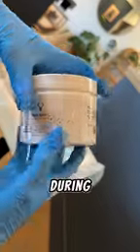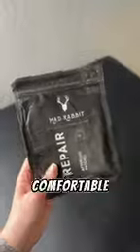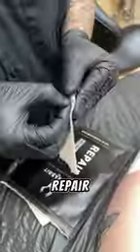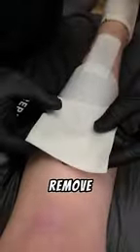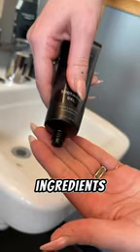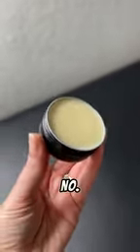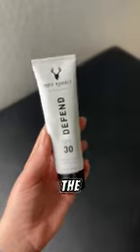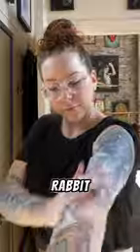Mad Rabbit Tattoo Aftercare Review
Video by: @microluxetattoos IG
Products Featured: Mad Rabbit Pro Tattoo Glide, Tattoo Repair Patches,
Soothing Gel, Body Wash, Tattoo Balm, SPF 30

Mad Rabbit is formulated with only clean + natural ingredients. Mad Rabbit is your easy tattoo care solution from soothing new ink to reviving & protecting current ones. Specifically crafted for your tattoos.